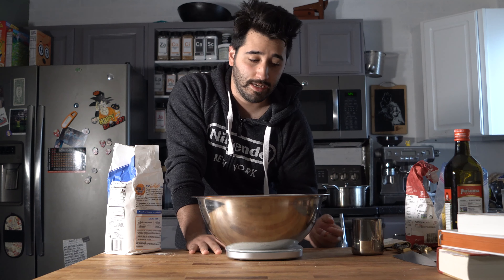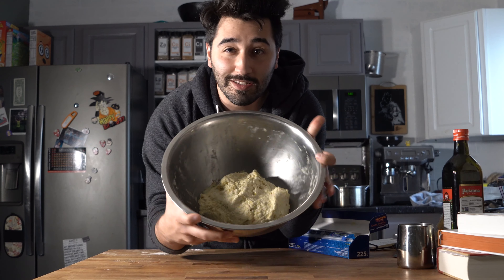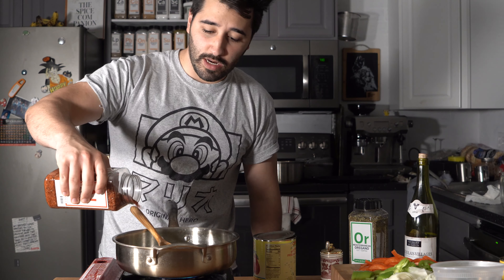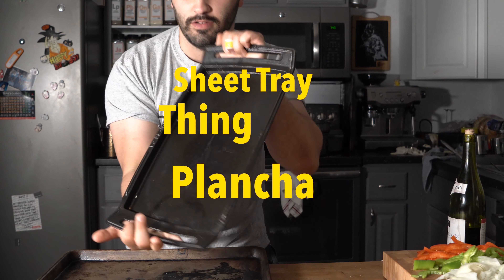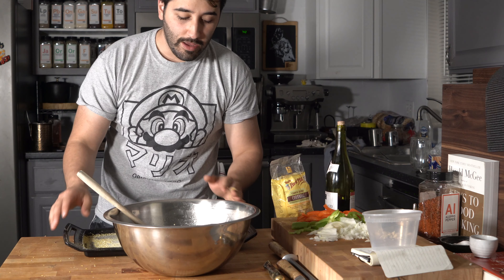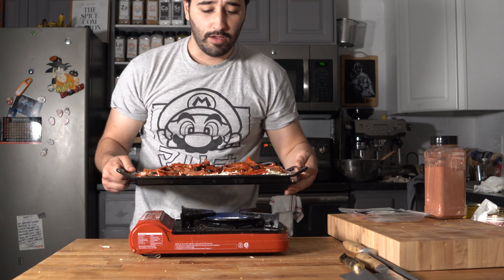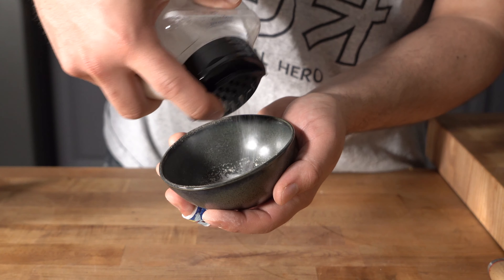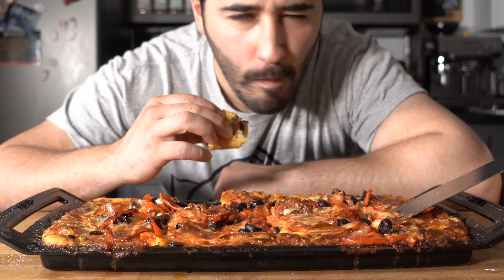Pan Pizza | a cook named Matt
In this video I'll be going over how to make Italian Grandma Sheet Pan Pizza

Ingredients:
(For the Dough)
-565g Flour
-140g corn meal
-425g H2O
-133g oil
-5g Yeast
-4g salt
-15g honey

-mix yeast with the warm water and let bloom
-add rest of ingredients and mix until fully incorporated
-put into a greased bowl and wrap with plastic
-let it proof for about 5-6 hours or overnight.
-oil up a sheet tray and dust it with cornmeal.
-oil up your hands and spread out the dough evenly on the sheet tray.
-put your sauce,cheese and topping choice then bake at 420°F covered for 20 minutes, then remove the cover and bake until golden bubbly cheesy goodness.

(For the marinara)
-1/2 yellow onion minced
-5 cloves garlic minced
-1/2 cup red wine
-Aleppo chili flake to taste
-2 tablespoons oregano
-16 Oz can San Mariano whole peeked tomatoes

-cook thé onions and garlic with a generous amount of olive in a sauce pot until translucent .
-add the aleppo chili flake and deglaze with the red wine.
-reduce all the way
-toss in the tomatoes ,oregano.
-crush the tomatoes with a fork and cook on low heat till thickened

(Veggie topping)
-1/2 cup red bell pepper
-1/2 cup green bell pepper
-1/4 cup minced garlic
-1/2 yellow onion
-2 tablespoons purple haze

-toss all ingredients in a bowl and mix well.

-I used shredded mozzarella cheese to cover on my pizza.

Spices found at Spiceology.com